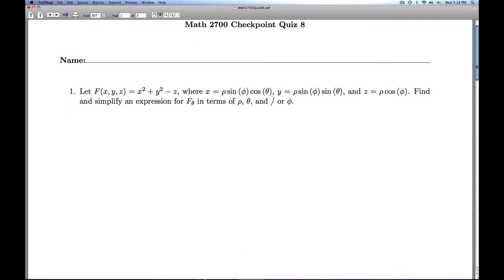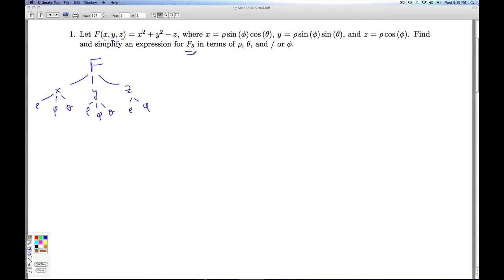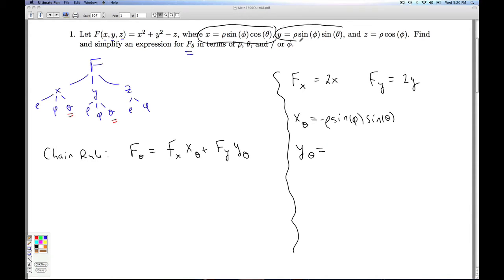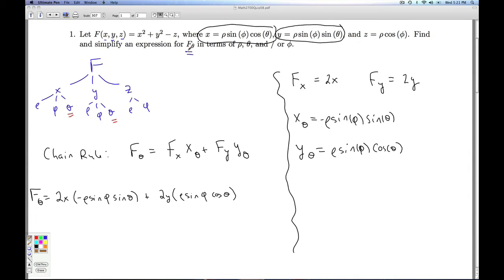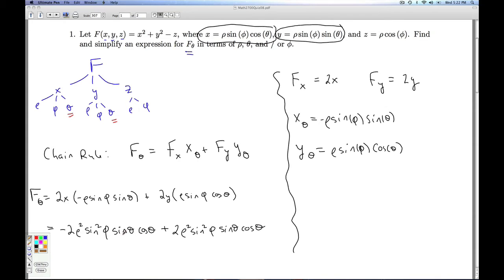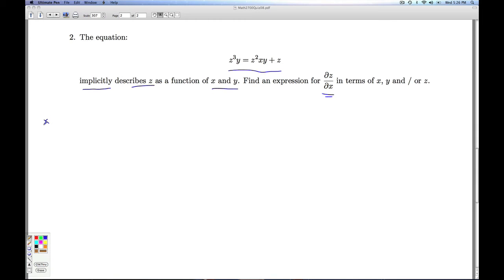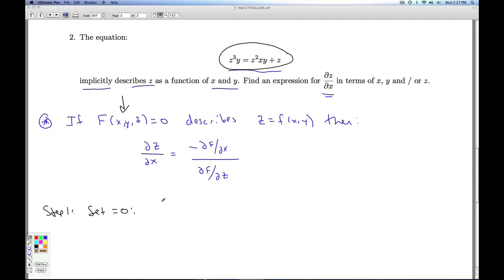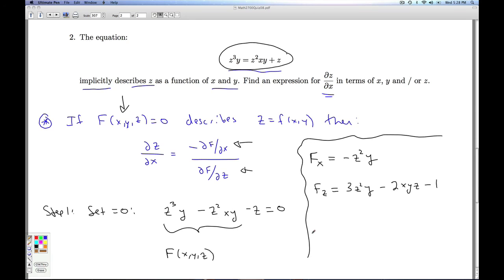Math 2700 Checkpoint Quiz 08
We use the Chain Rule for functions of several variables.